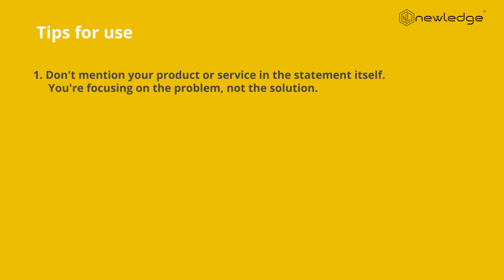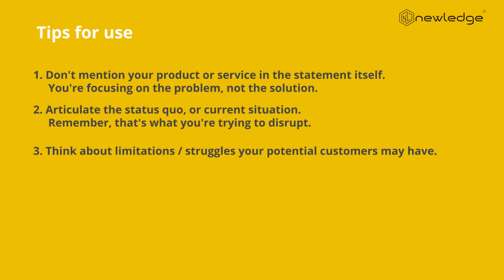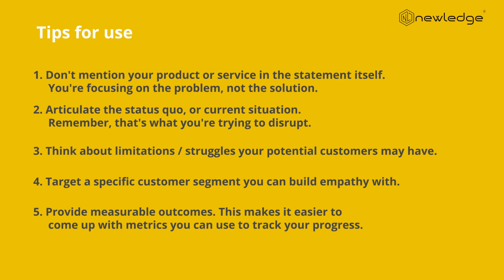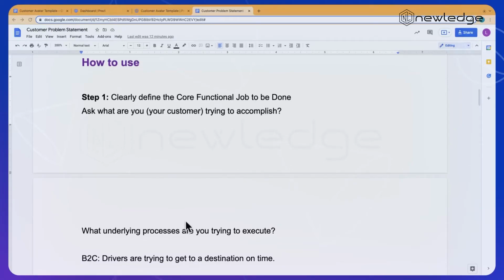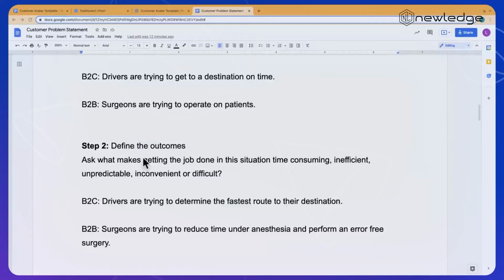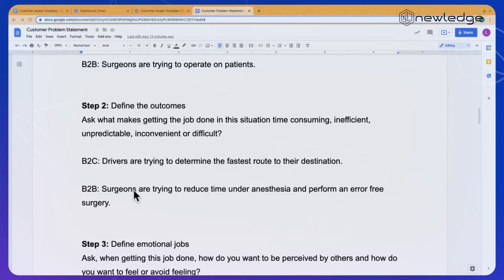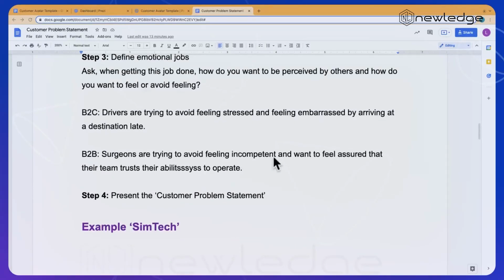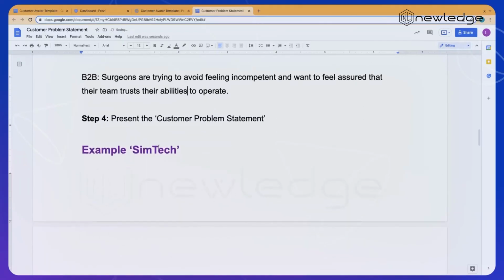Solving the Problem: Customer Problem Statement Template | Newledge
Customers come to you because they have a problem that needs solving. This video takes you through how you can zero-in on the core problem using a template, so you can design a purposeful solution.